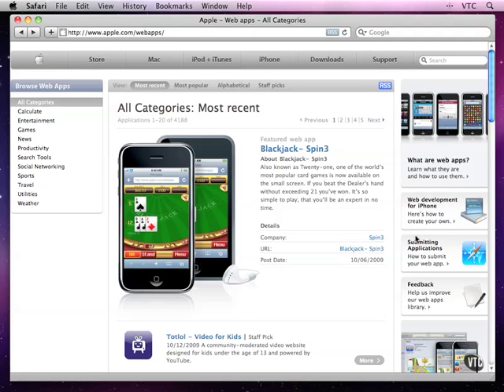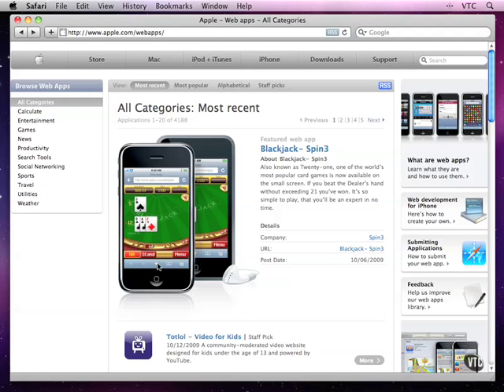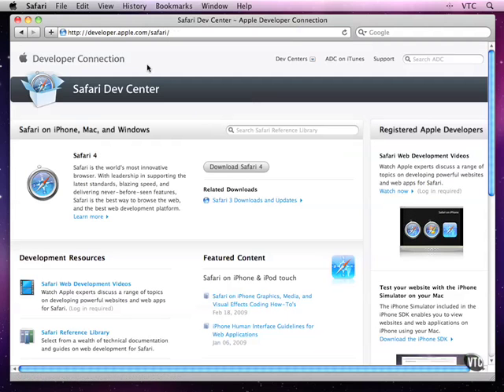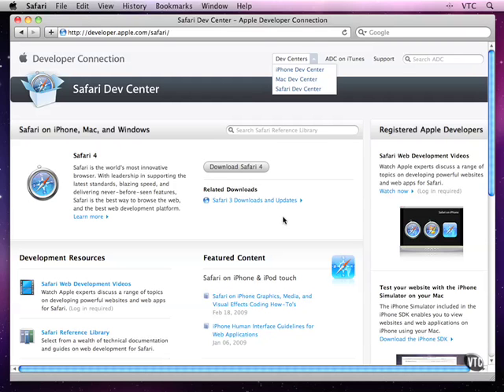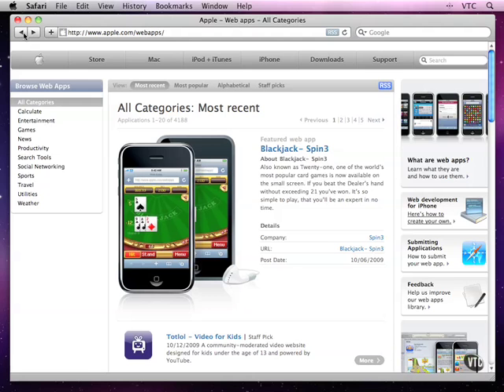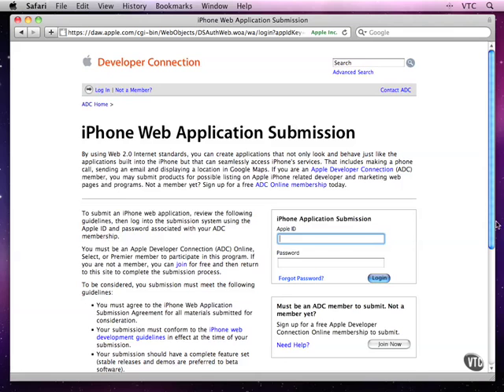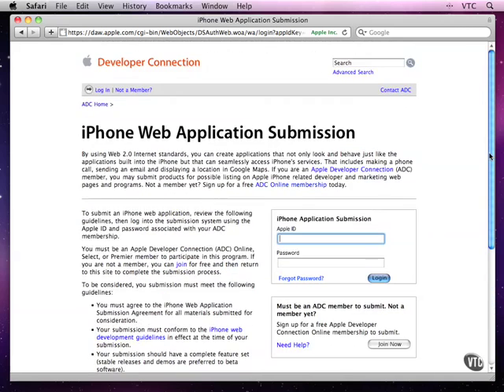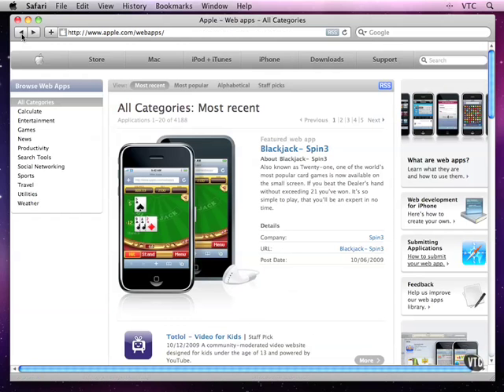Iphone Web Apps tutorial 1-Resources to Get Started.mov